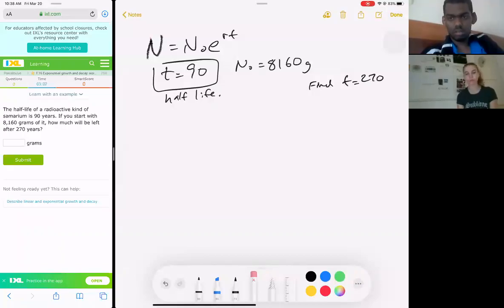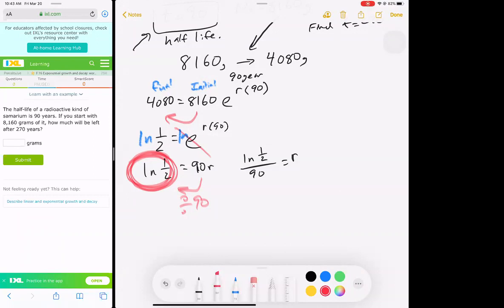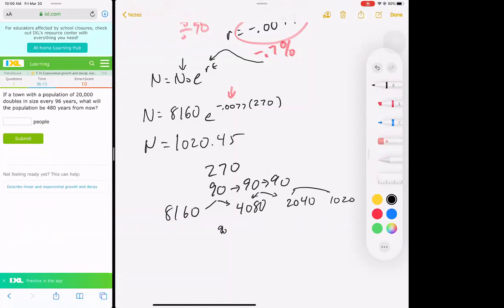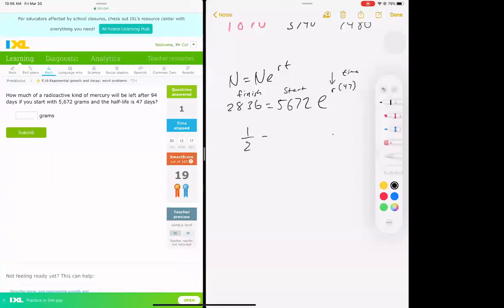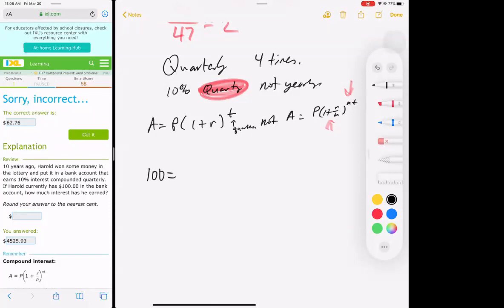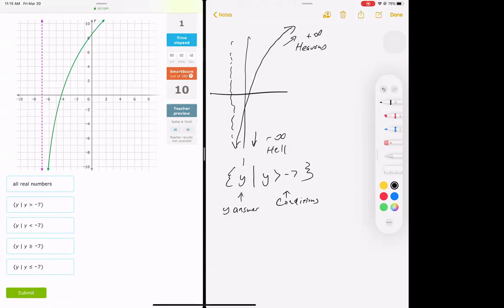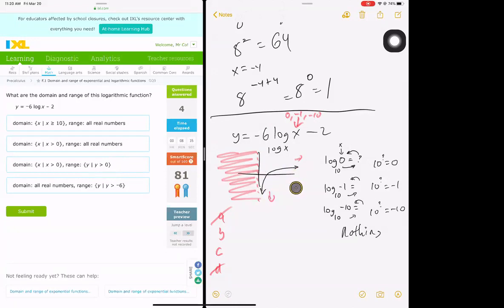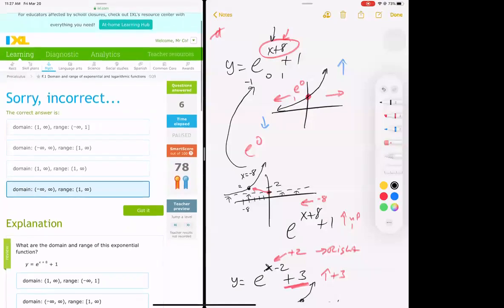Precalculus Solving more logs (3/20/2020)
Working on solving logs, word problems, exponential
Recorded from Zoom (3/20/2020)